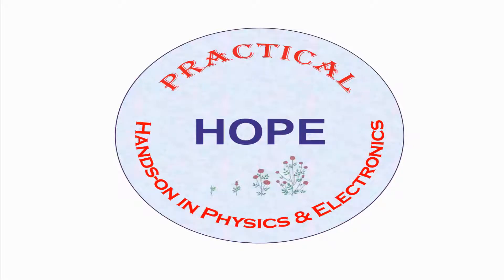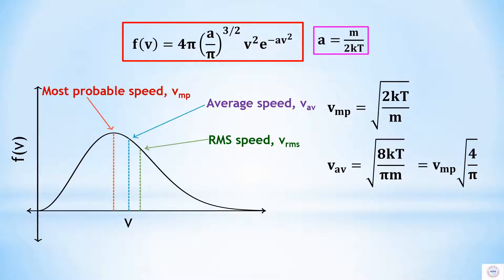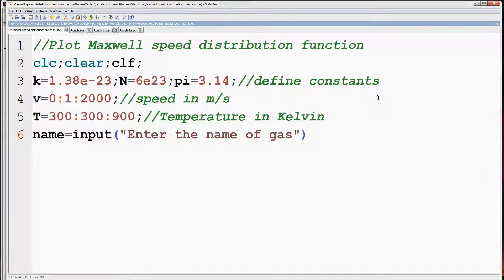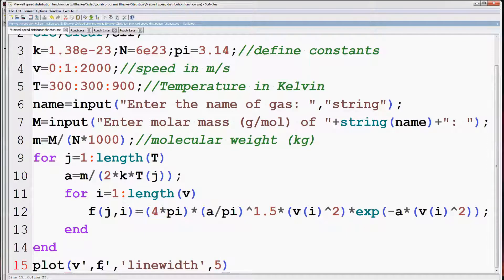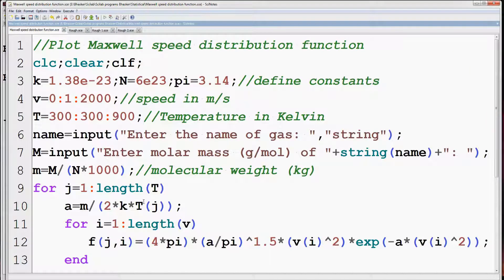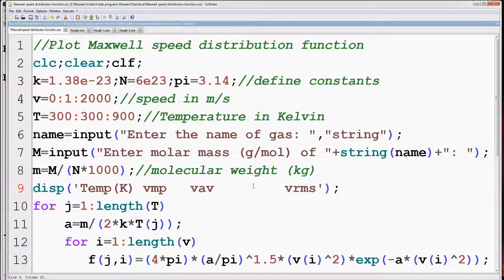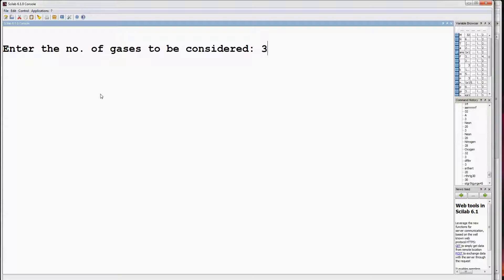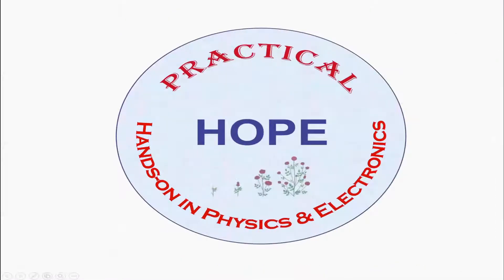Statistical: Plot Maxwell speed distribution function for different gases (SCILAB)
In this videos Maxwell speed distribution function has been plotted for different gases at different temperatures using SCILAB software. Most probable speed, average speed and RMS speed has also been evaluated.